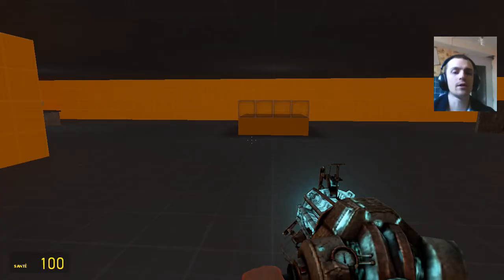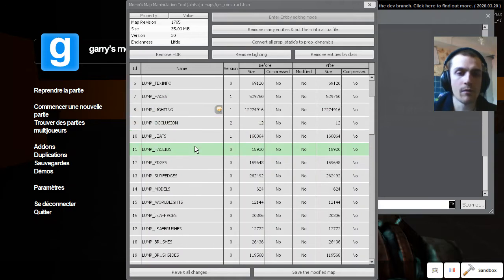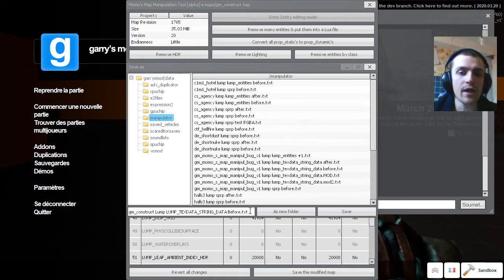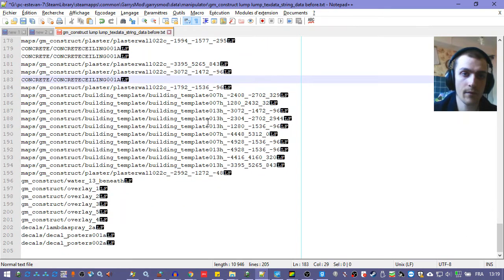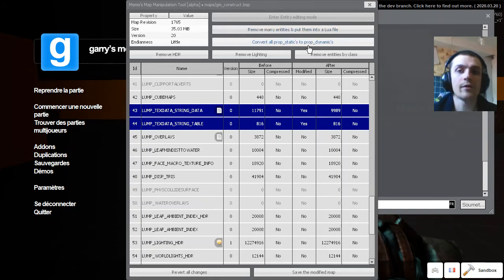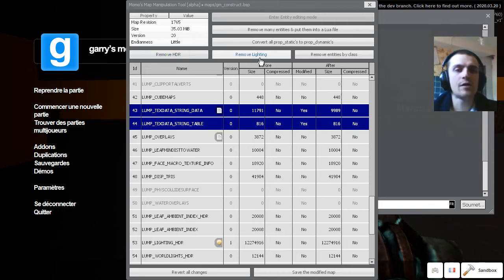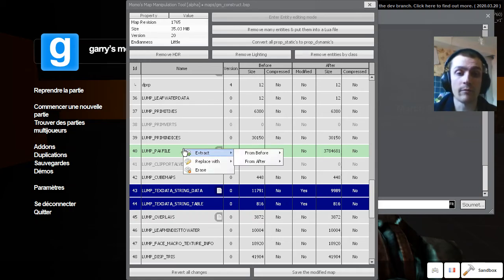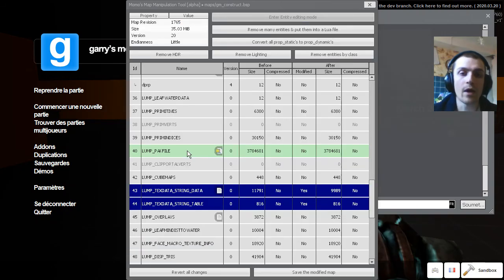Momo's Map Manipulation Tool: Présentation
Le seul éditeur de .bsp connu écrit en Lua pour Garry's Mod.
Il devrait être capable d'éditer les fichiers de cartes provenant de la plupart des jeux Valve Source / Source 2.